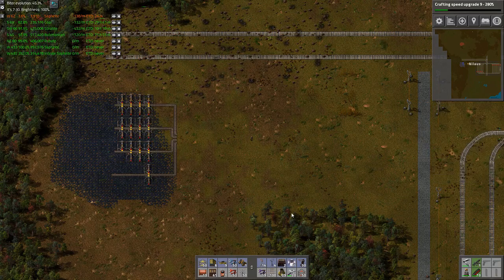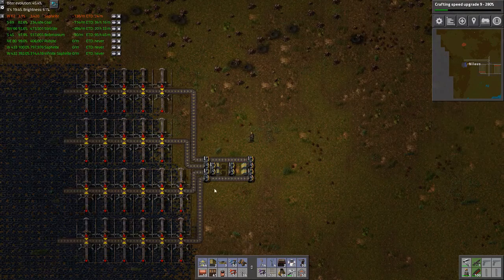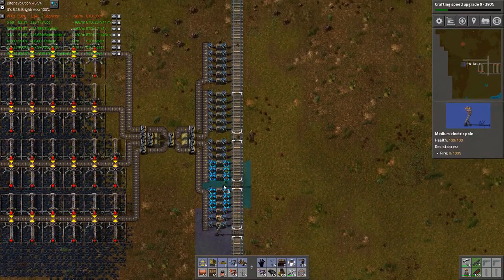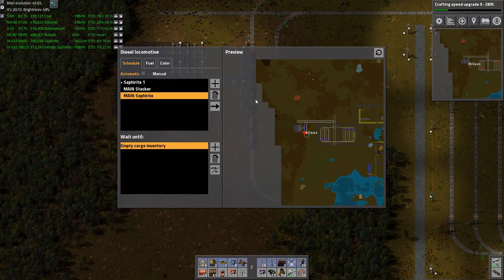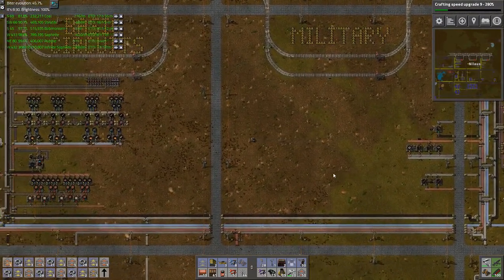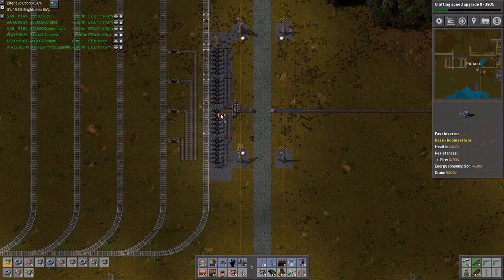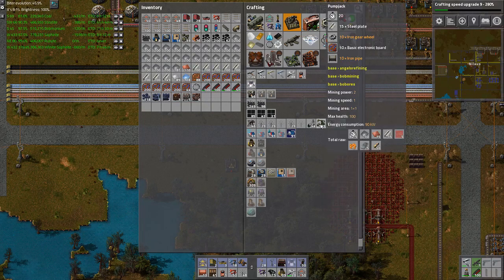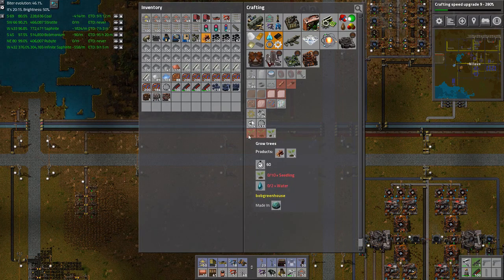Lets Play Factorio S6E12 - First Outpost established